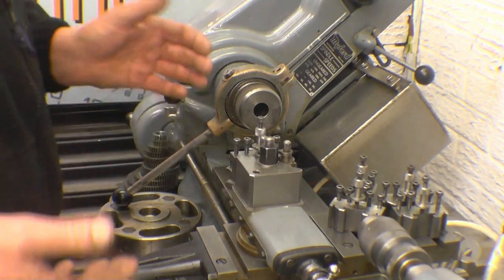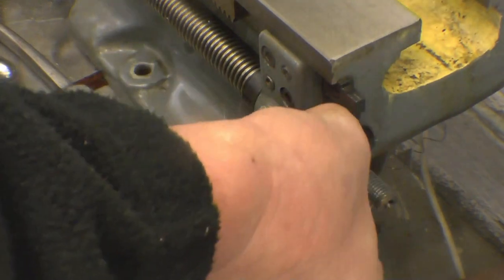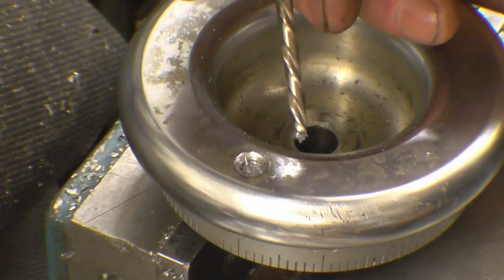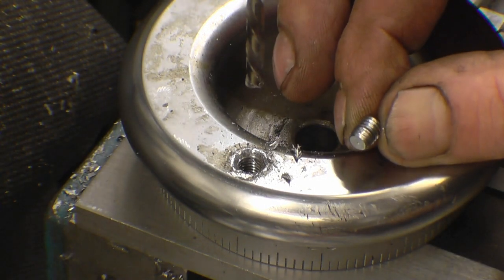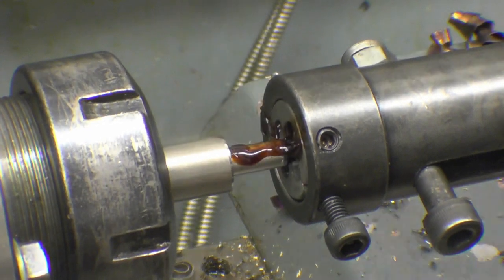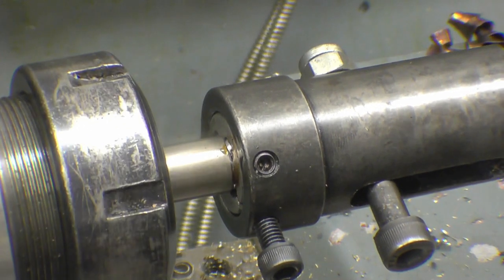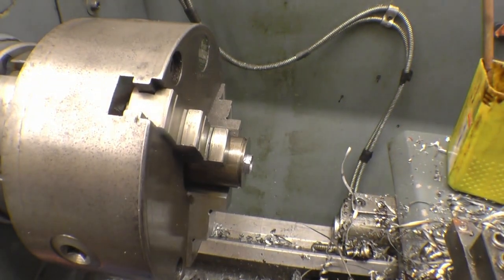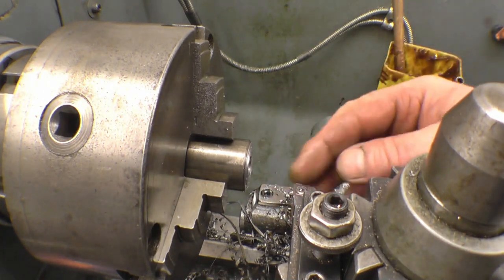SNNC 315 P2 Myford Hand Wheel Repair